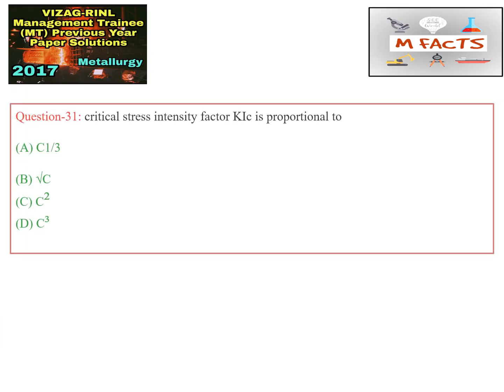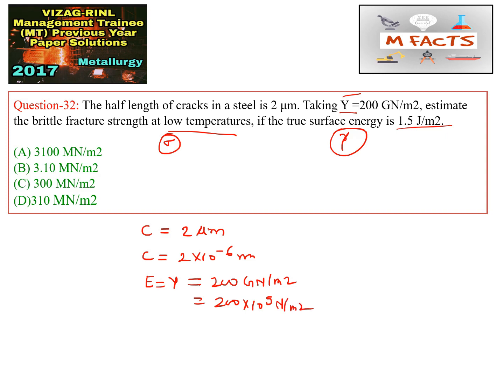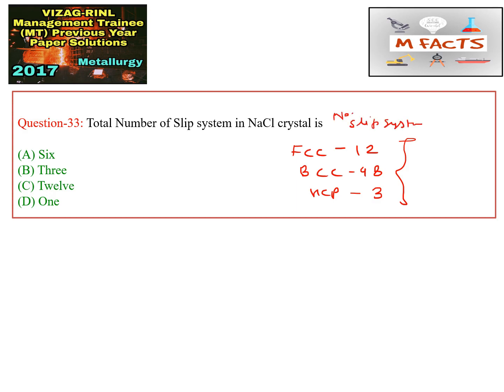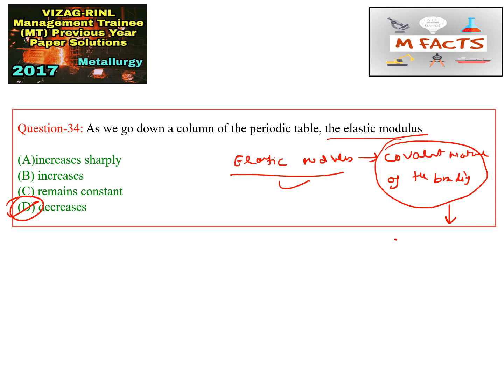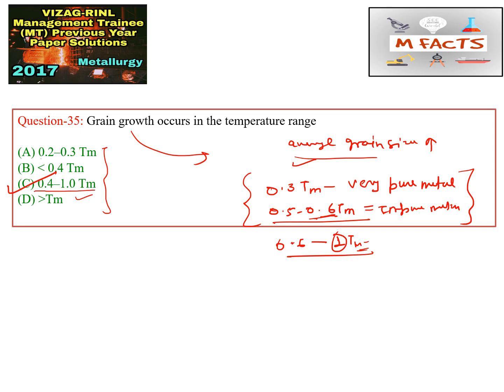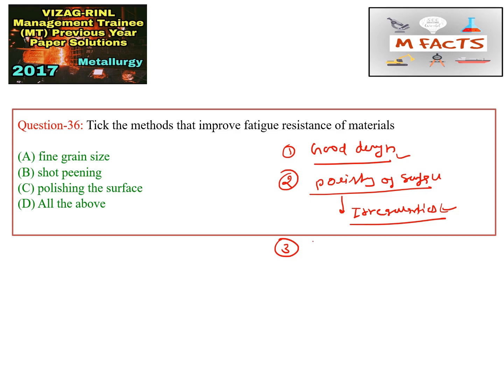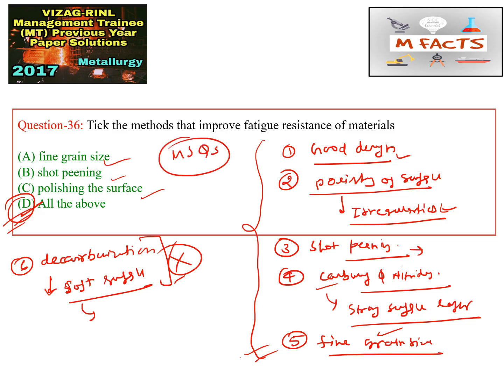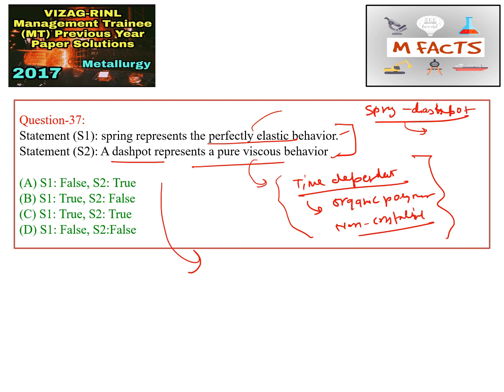VIZAG-RINL Management Trainee(MT) Previous Year Paper Solutions Part-4/Vizag Steel Metallurgy-2017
Welcome to this series of videos on previous year video solutions of VIZAG-RINL Management Trainee(MT). This is  4th part of this series.

VIZAG-RINL Management Trainee (MT) Previous year Paper Metallurgy questions-2017
Part:-3